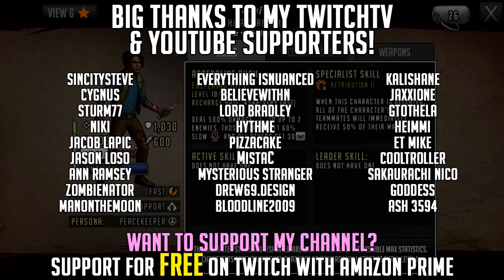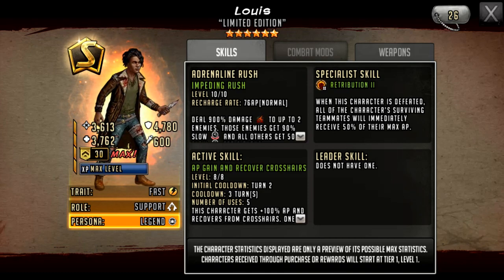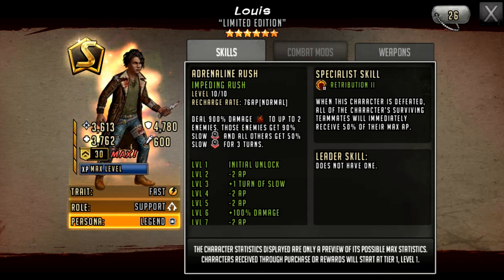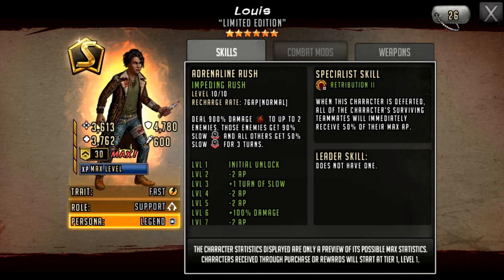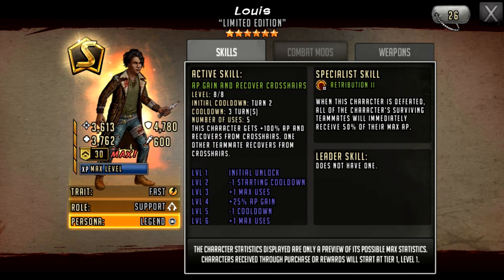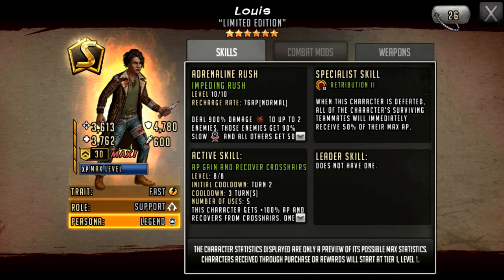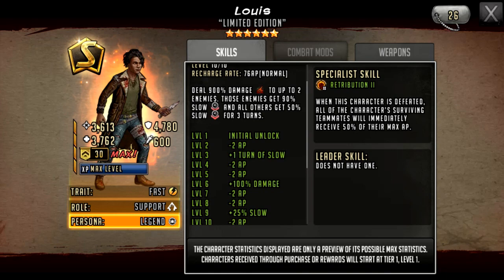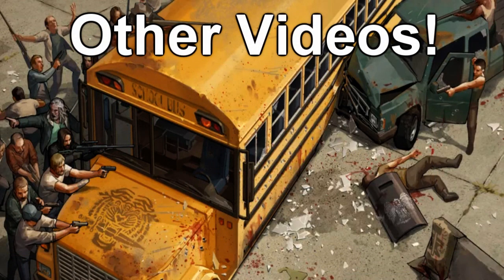TWD RTS: S Class Telltale Louis, First Look - The Walking Dead: Road to Survival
Taking a first look at Louis is another Telltale character coming to Road to Survival! He will be an S Class character and this is the 2nd time we have seen Louis in the game since he was introduced in Season 4 of Telltales the Walking Dead.